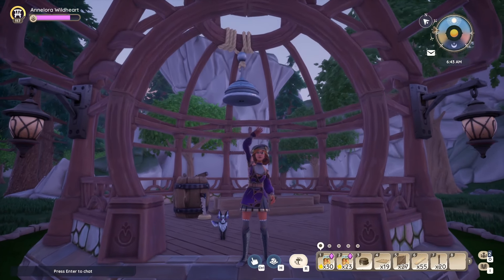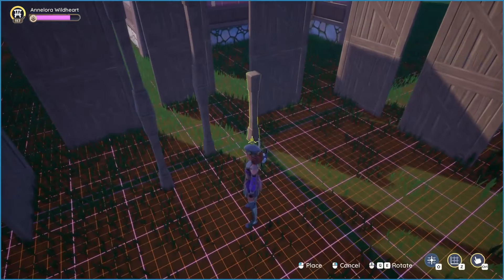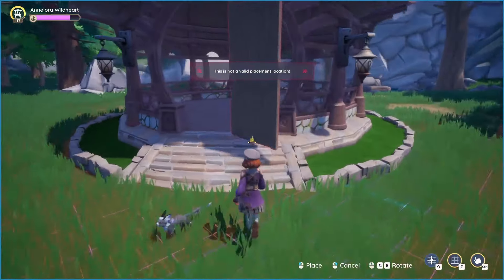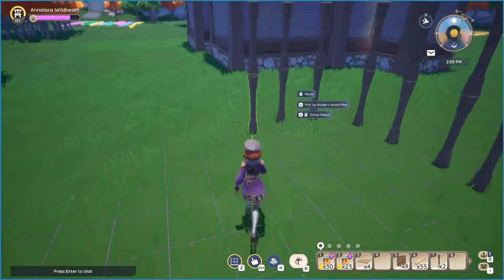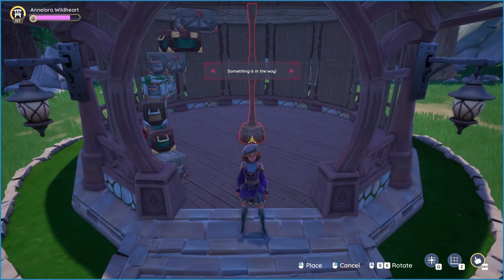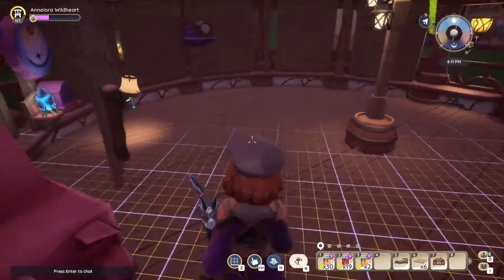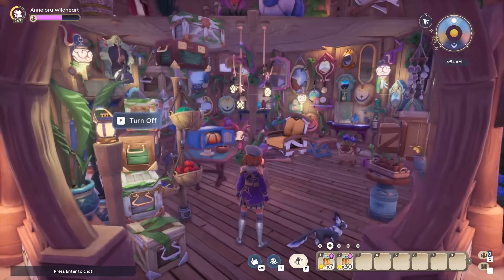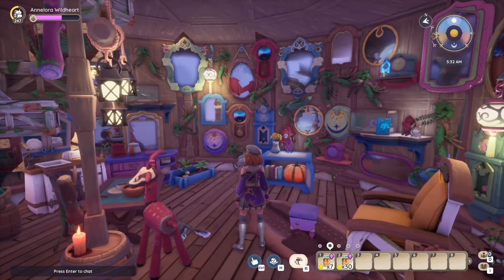I’m Late! The Two Story Hare’s Gazebo Burrow Build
Embark on a whimsical journey as we transform a simple gazebo into a two-story wonderland! Join me in using new build blocks, different sets, and boundless imagination to create a beautiful burrow fit for the White Hare from ‘Alice in Wonderland.’ I’ll guide you step-by-step so that you can recreate this magical build too.

*TIMESTAMPS*
00:00 Intro
01:00 Building The Second Floor
09:14Hare's Burrow Tour
12:50 Outro, with a nseakpeak at the end to next week